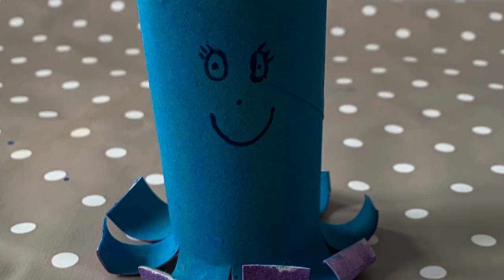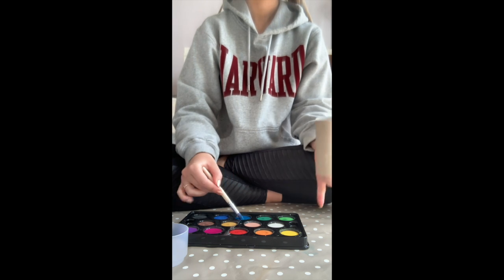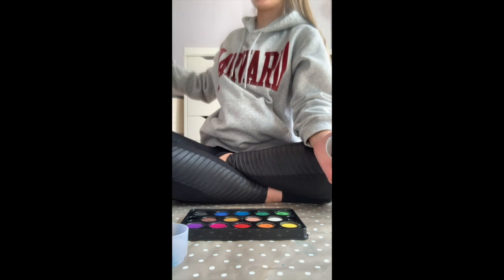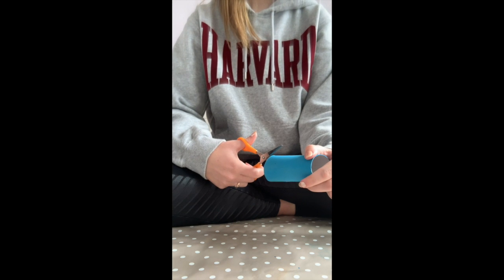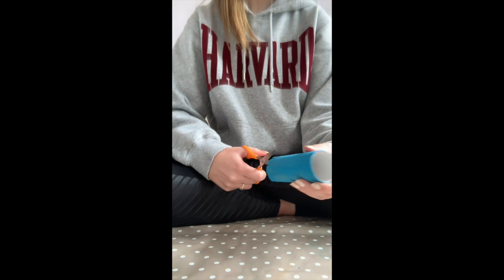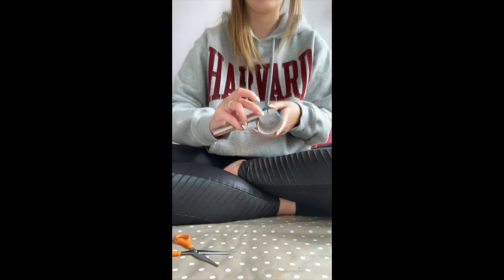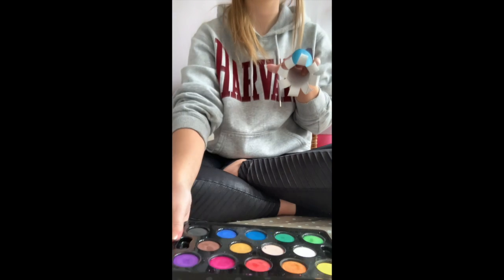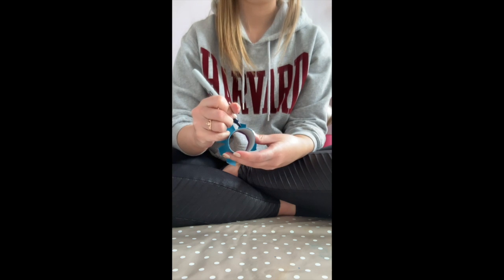toilet roll octopus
This video is about toilet roll octopus